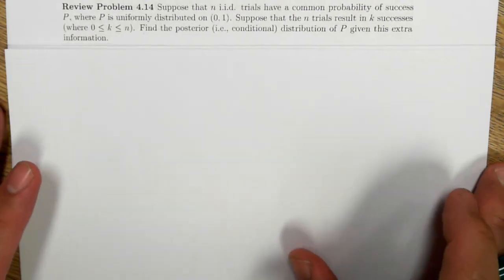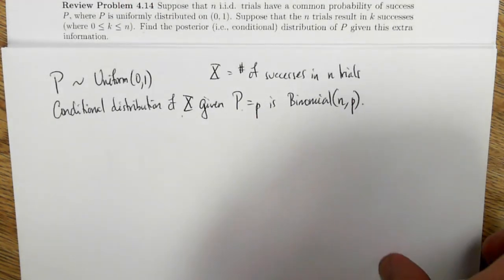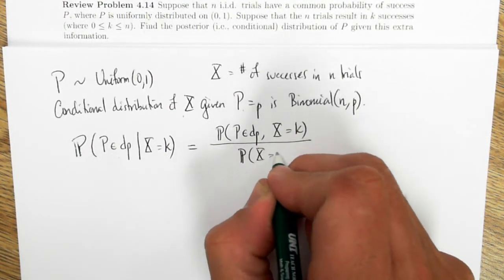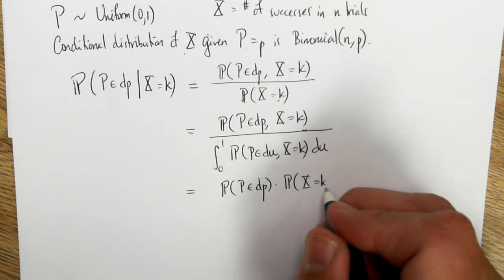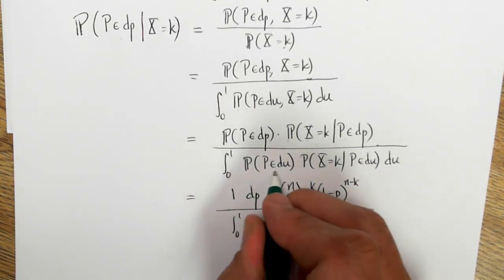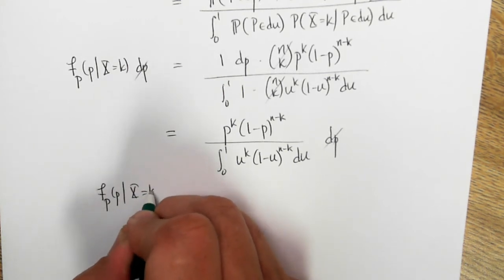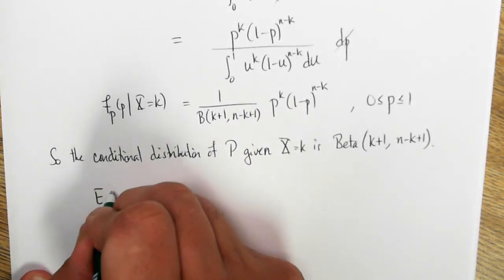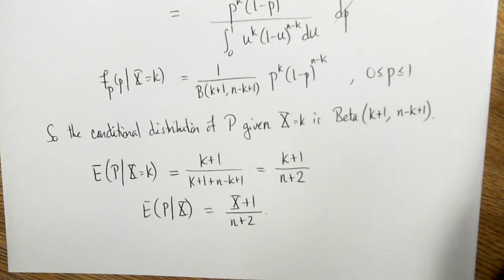Math 4610 Review 4.14